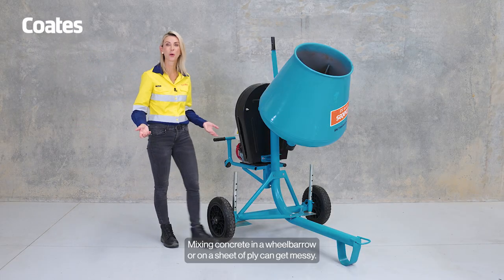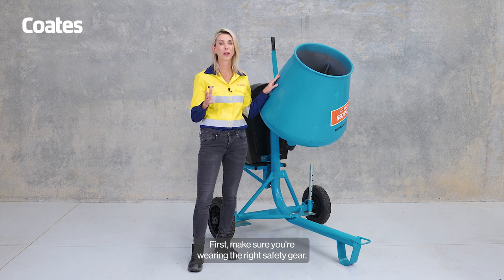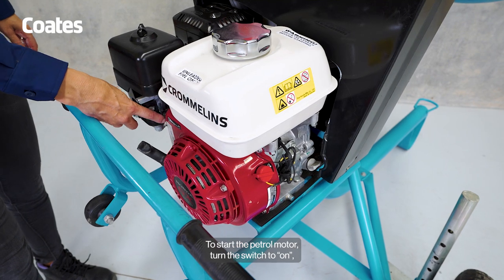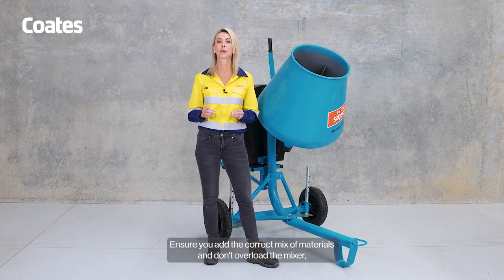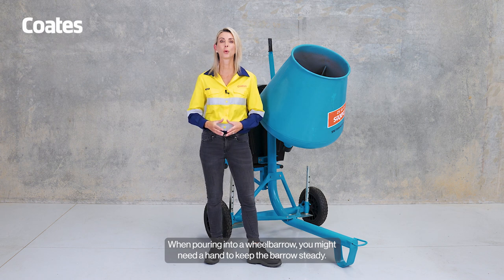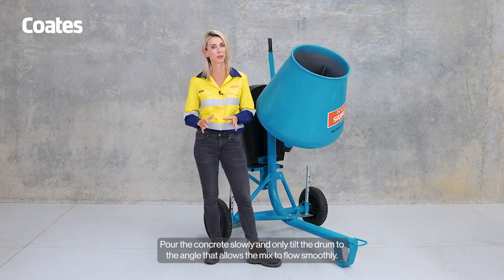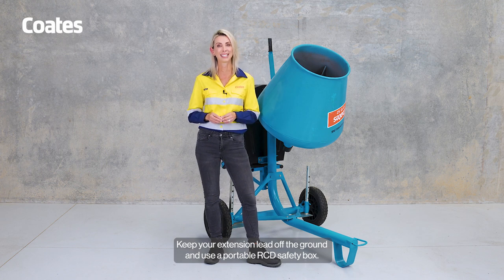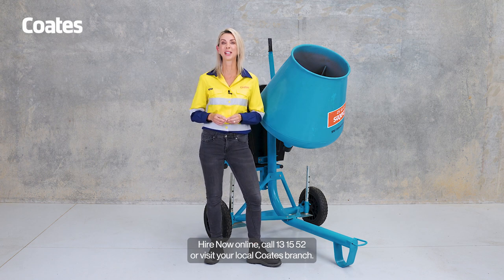How to use a cement mixer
Mixing concrete in a wheelbarrow or on a sheet of ply can get messy. Whether you need concrete for a slab or mortar for a retaining wall, hiring a cement mixer can make the process easier. This video explains how to use a Coates cement mixer.